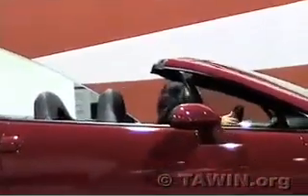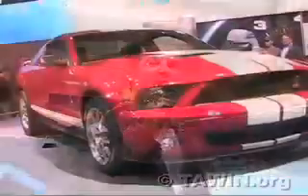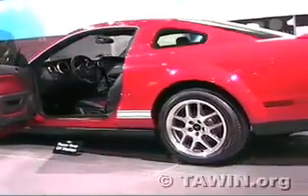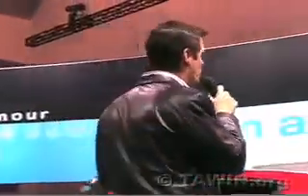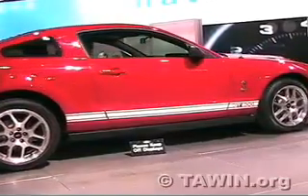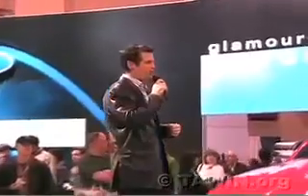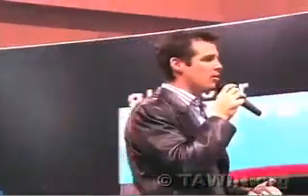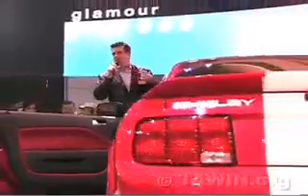TAWIN EP7: That's a Wrap Industry Network (02/05/2006)